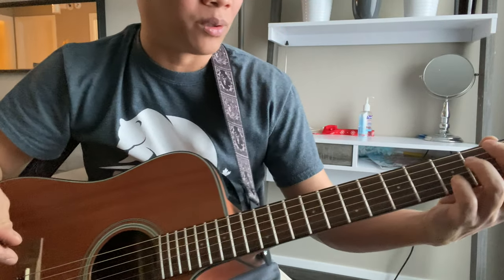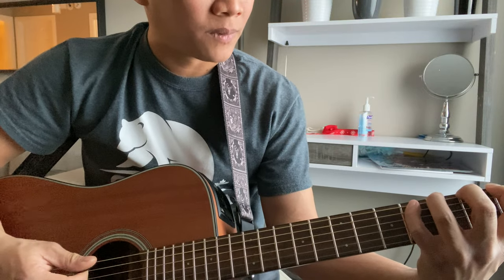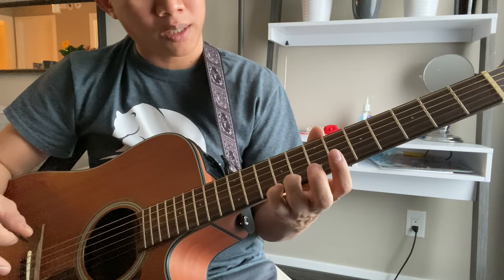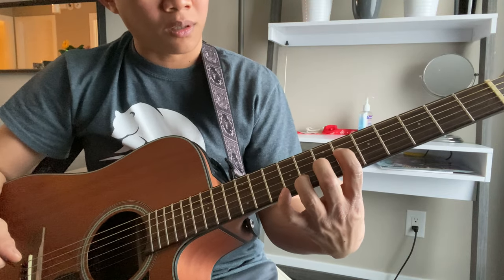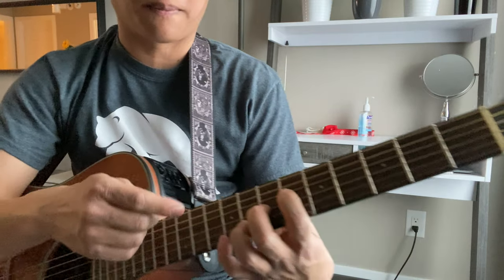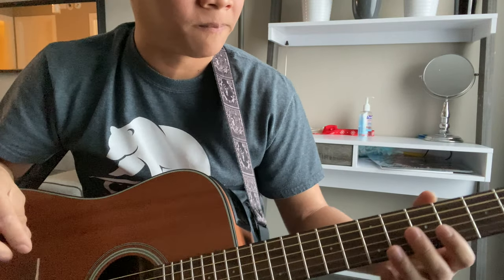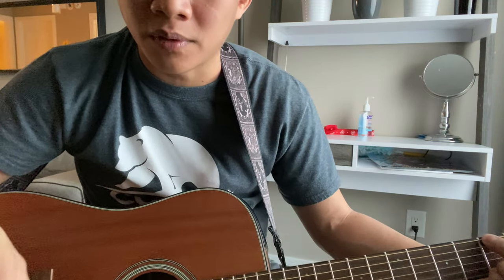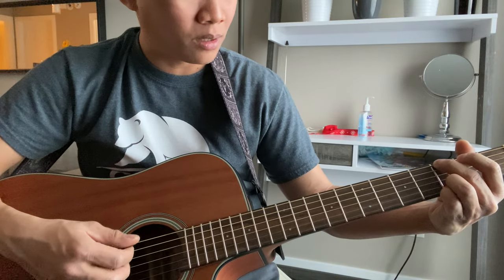Learning How to Play a Guitar | Week 04 Vlog | Key of G Chord Progression Ed Sheeran’s Perfect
Week 4!
Ed Sheeran’s - Perfect
I used the “songwriter’s chords”
Using Takamine Gd11e